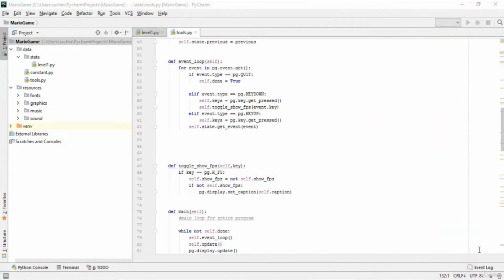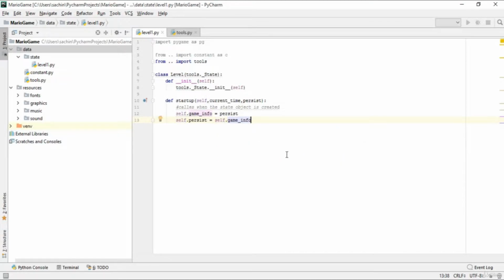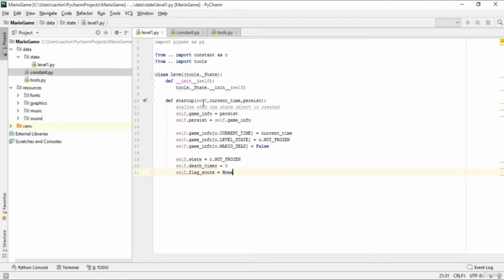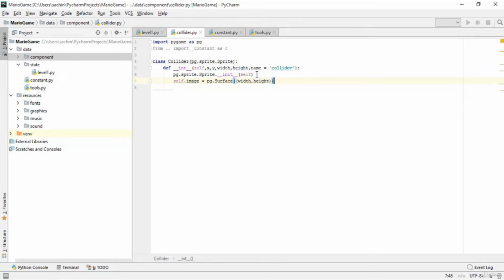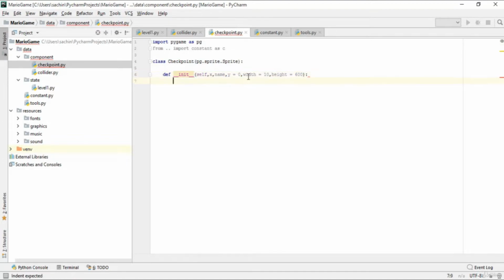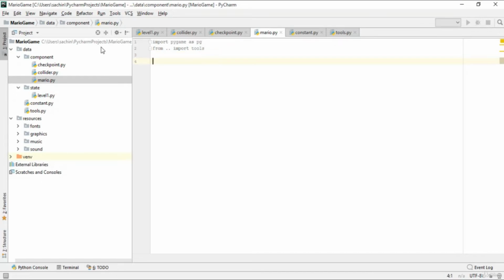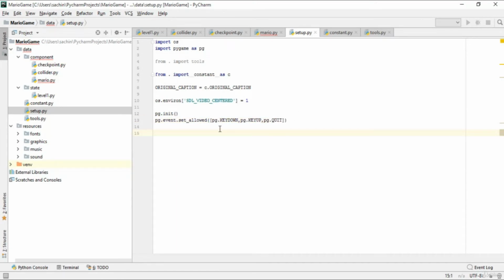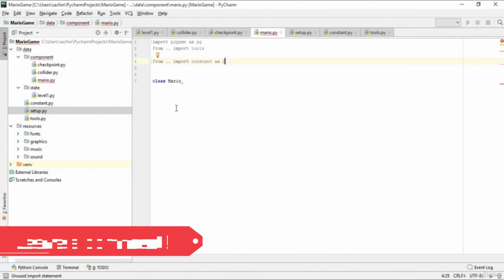Collider For Game | Mario Game in Python #4